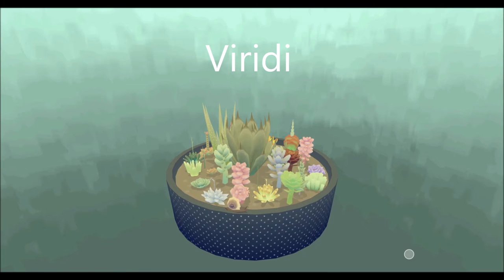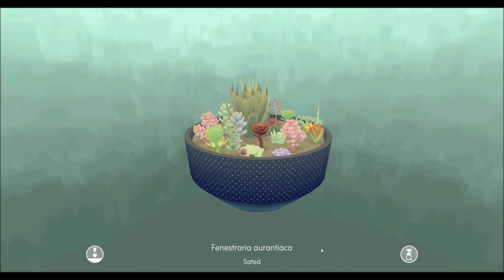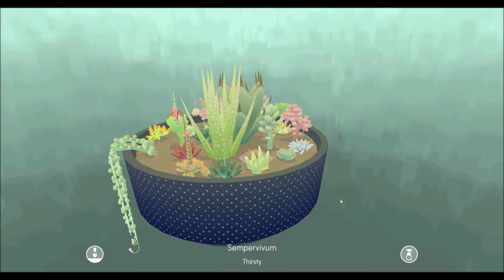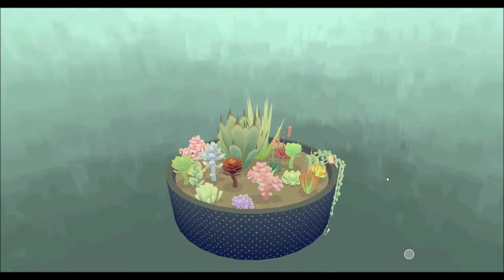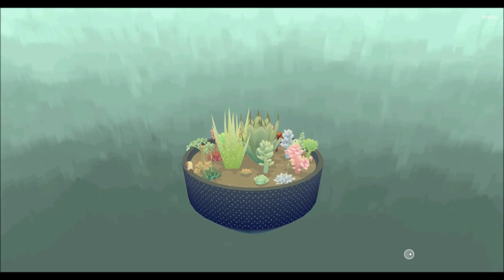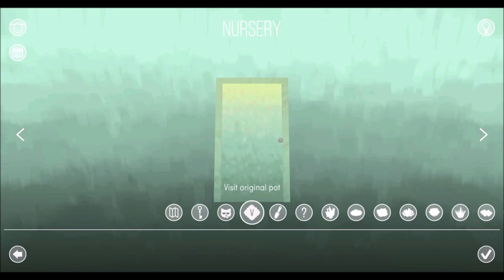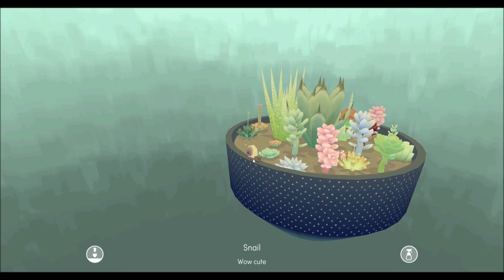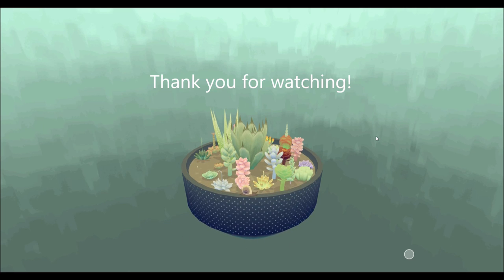Viridi Tutorial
This is a grow-your-own virtual succulent game on Steam. If you like computer games, but don't have a Steam account, I would recommend it. It is very relaxing and has some add-on features you can pay for if you choose.